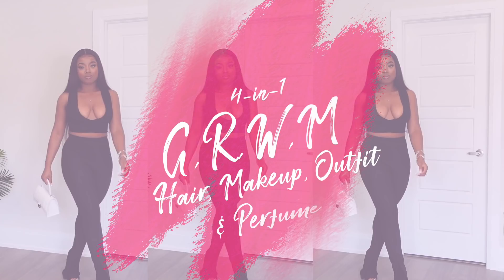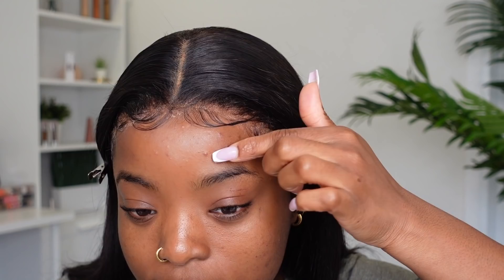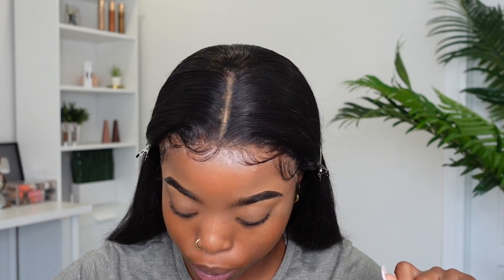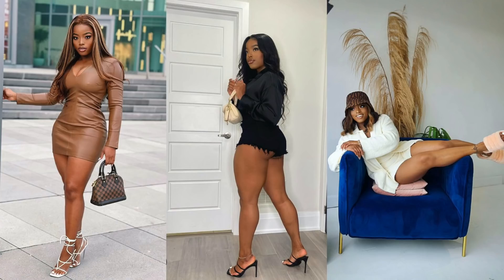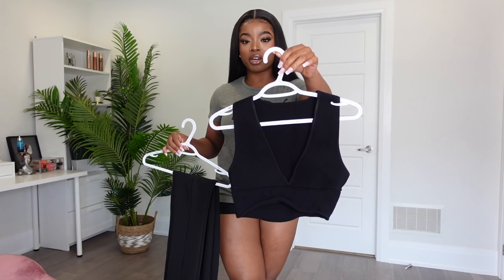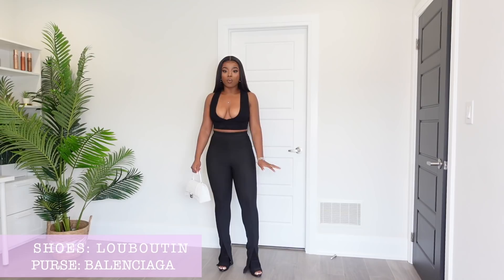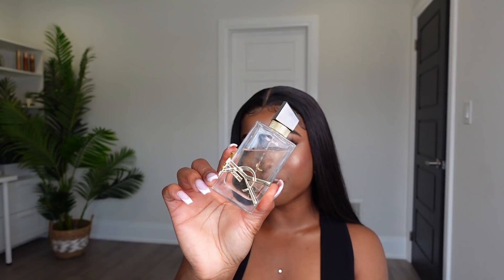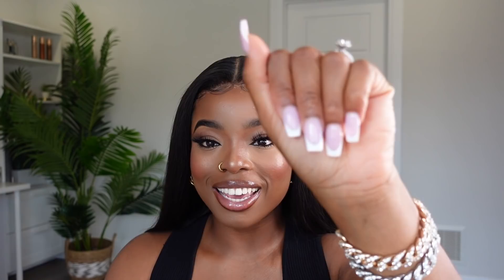4 in 1 GRWM: How to Elevate your style | MAKEUP, HAIR, OUTFIT & PERFUME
Get ready with me for my friends birthday dinner. In today's video I share tips on how to elevate your style while keeping it simple.

Time stamps:
0:00 Intro
0:24 Wig Styling
01:37 Makeup
05:13 Outfit and Accessories
07:17 Perfume options
10:38 Final look

HAIR:
Alipearl 13 x 4 body wave wig
28 inches

MAKEUP:
1. Drunk elephant hippie balm
2. Biotherm Life Plankton Regenerating Elixir Serum
3. Rare Beauty Liquid Retouching Concealer
4. Rare Beauty Liquid Blush
5. MAC Cosmetics studio fix concealer
6. High profile cosmetics eyelashes
7. MAC Cosmetics Extra dimension skin finish highlighting palette
8. MAC Cosmetics lipglass
9. Urban Decay All Nighter Setting Spray

PERFUME:
1. YSL Libre Eux De Parfum
2. Maison Francis Kurkdjian Baccarat Rouge 540 Eau de Parfum

OUTFIT:
Top: Aritzia Carlotta Knit Crop Top
Pants: Zara
Slipper Heels: L'Intervalle
Shoes: Christian Louboutin
Purse 2: Balenciaga